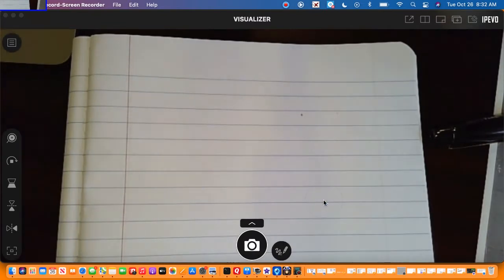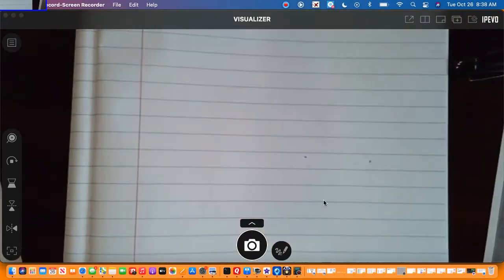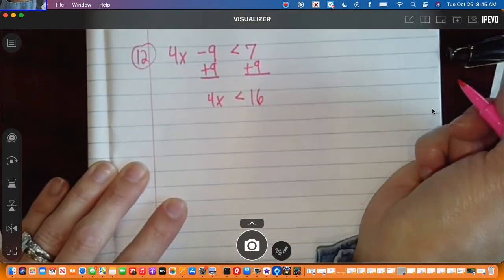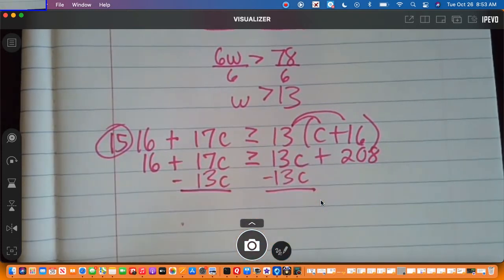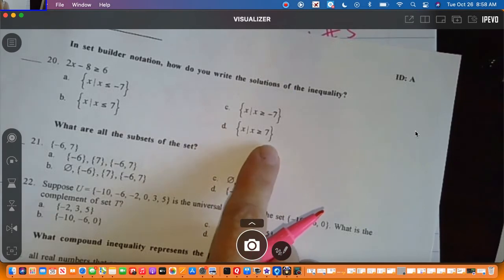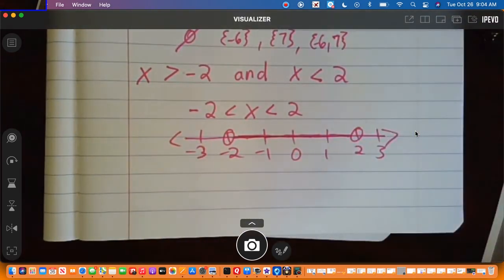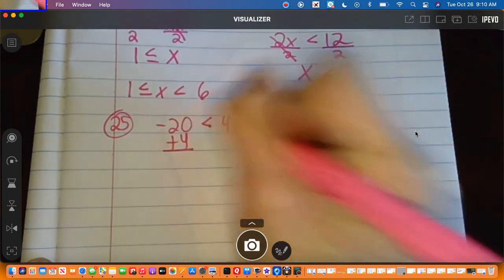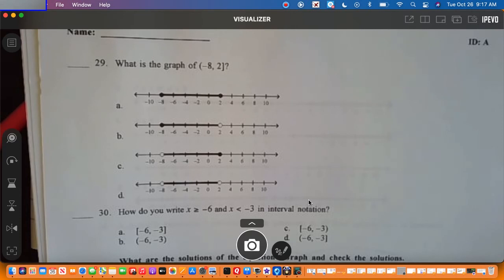Alg1Ch3SG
Algebra 1 Ch. 3 Study Guide